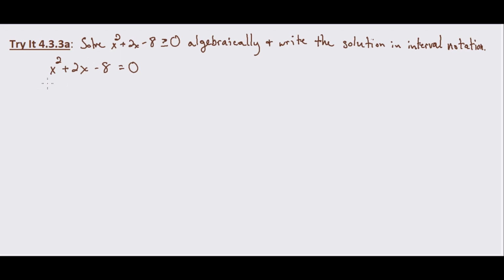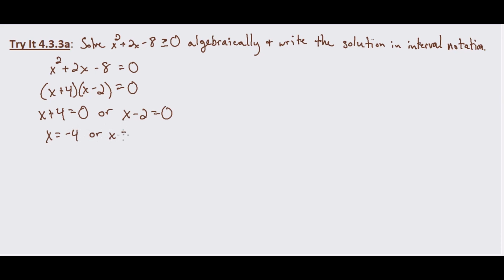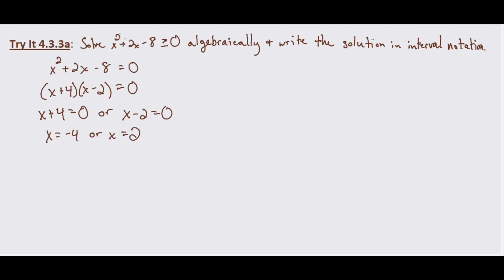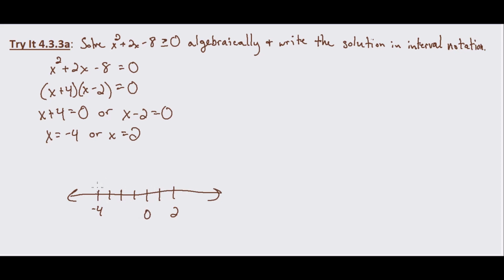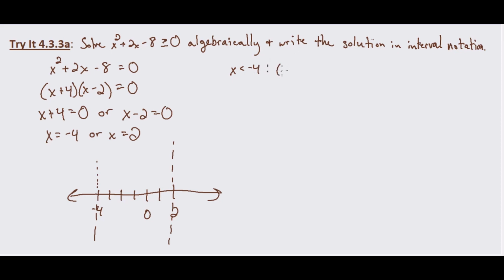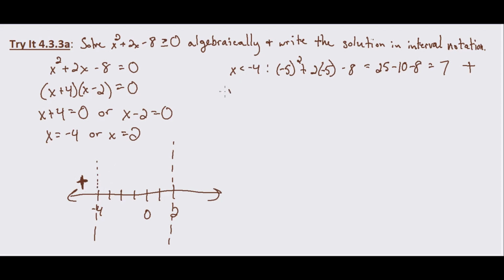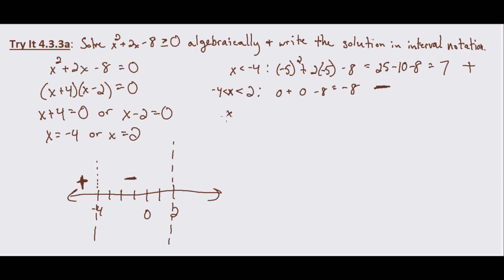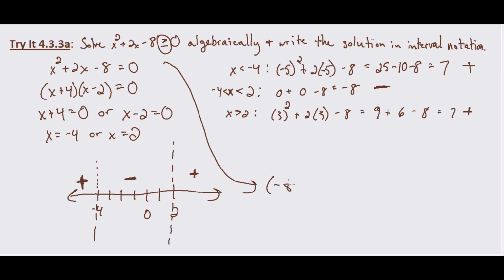Algebra IIB Try It 4 3 3A